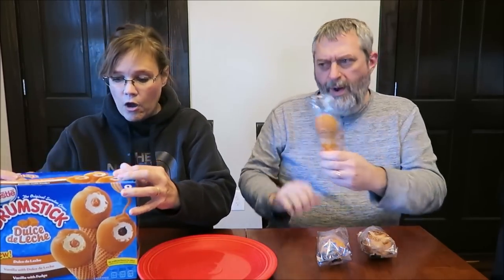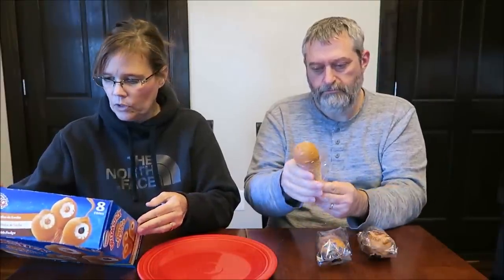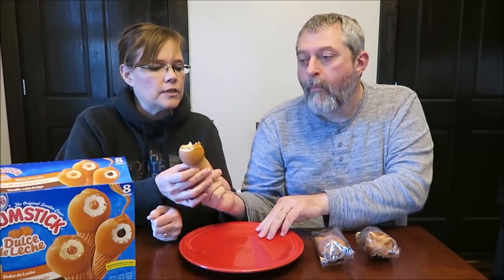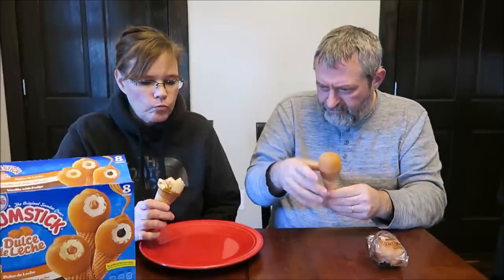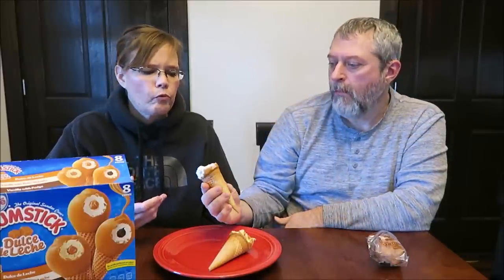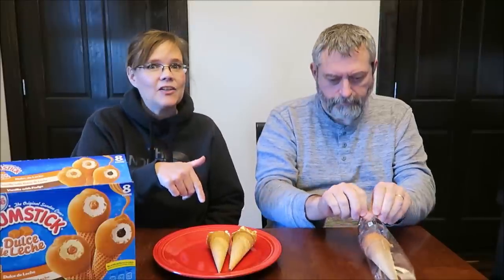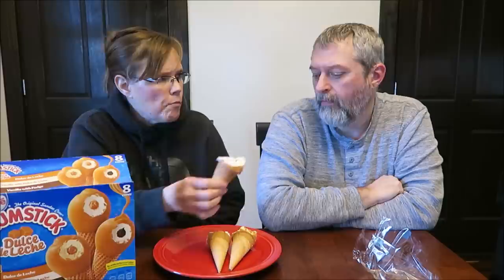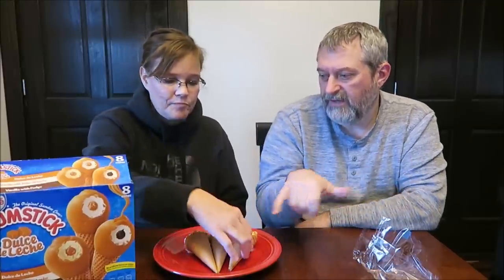Nestle Drumstick Dulce de Leche Dessert Cones Review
This is a taste test/review of the new Nestle Drumstick Dulce de Leche Dessert Cones. Flavors include Dulce de Leche, Vanilla with Dulce de Leche and Vanilla with Fudge. They were $6.99 at Kroger. 1 cone (94g) = 290 calories